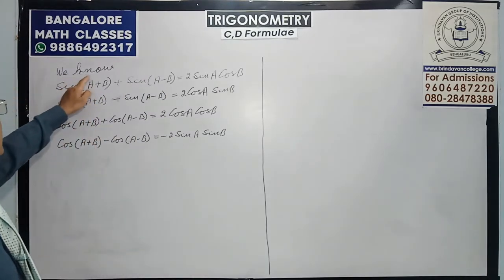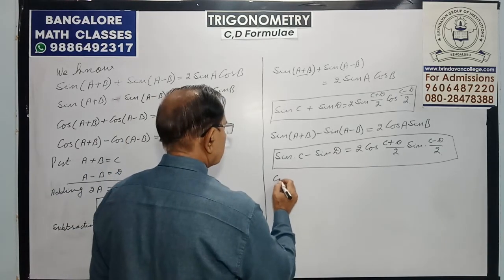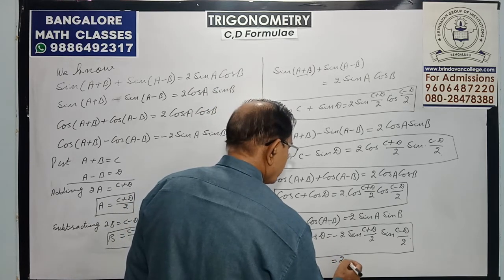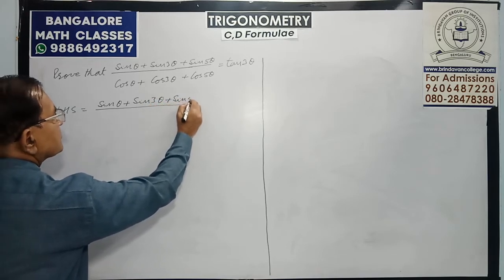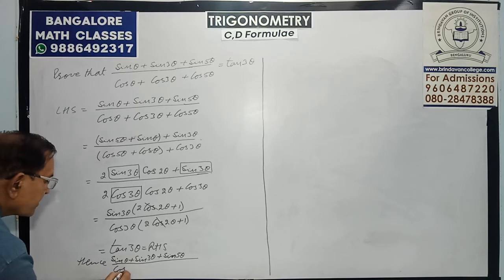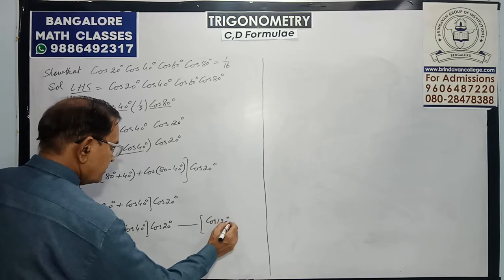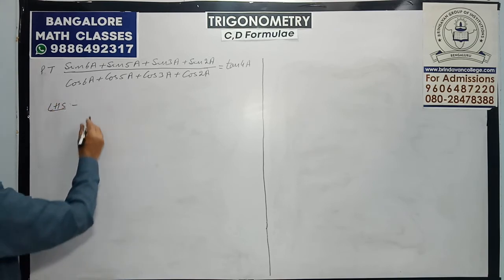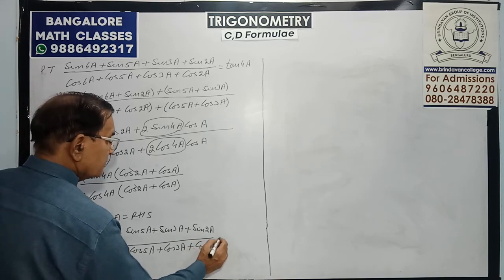C, D FORMULAE BANGALORE MATHS CLASSES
IT TRANSFORMS SUM IDENTITY TO MULTIPLICATION